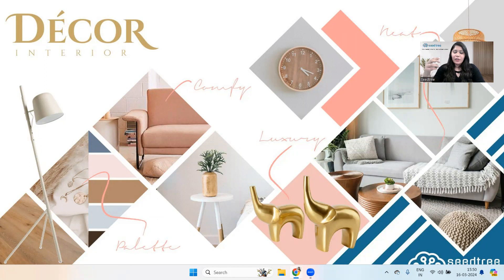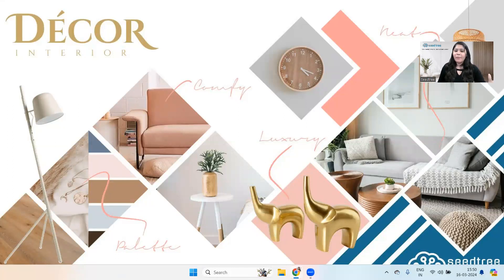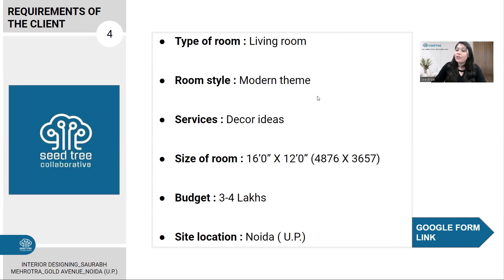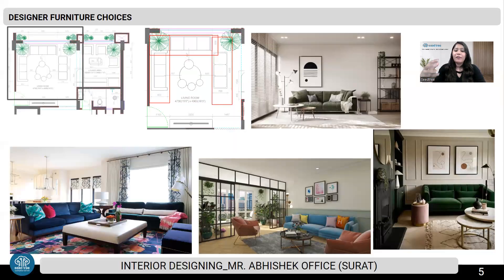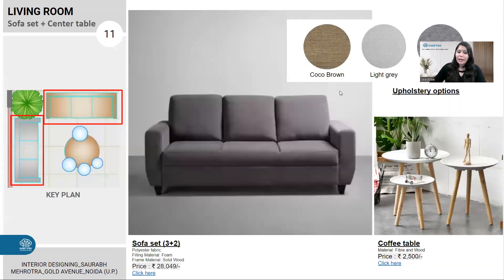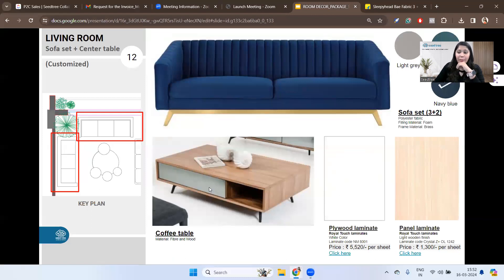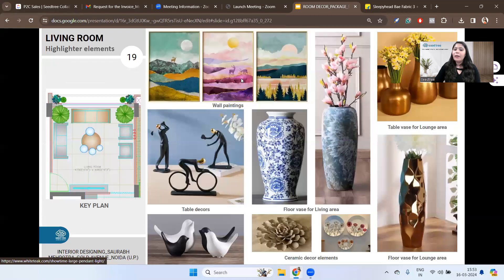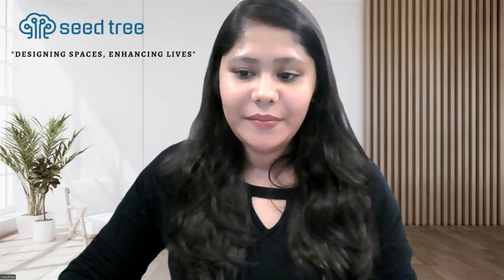One Room Decor